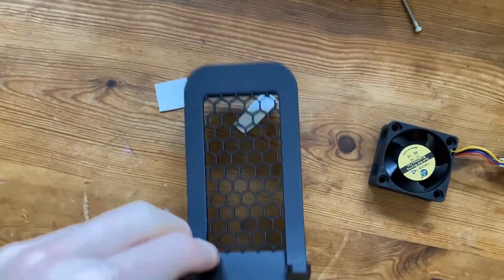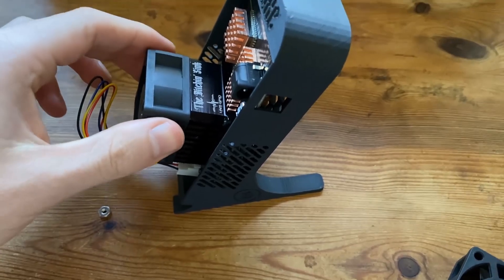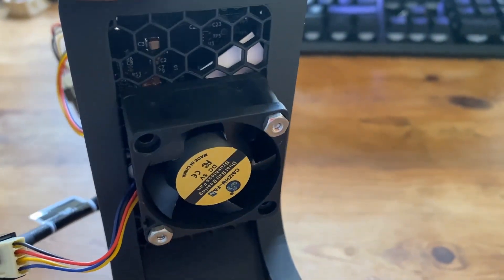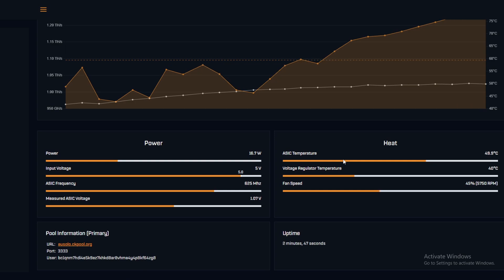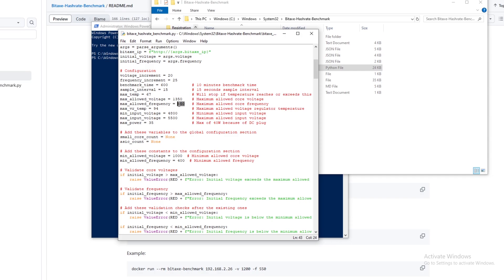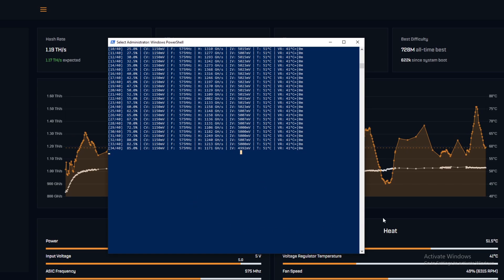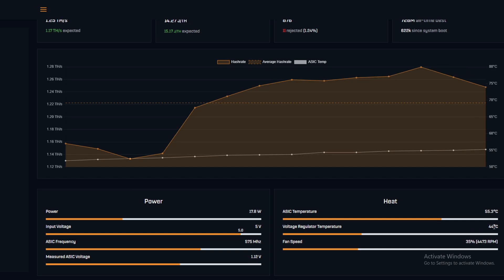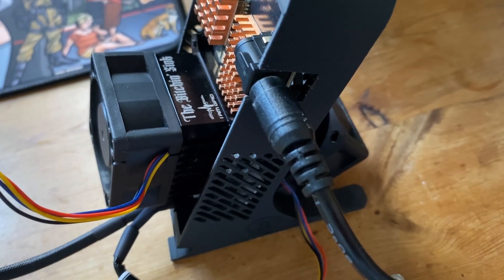Bitaxe Gamma Double Fan Upgrade Testing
Today we try out the bitaxe gamma double fan upgrade with new way to place fans towards the voltage regulator. hopefully this allows us to overclock and get more hashrate on the bitaxe gamma. i still need to work out the voltage problem but we will try find a solution in the future.